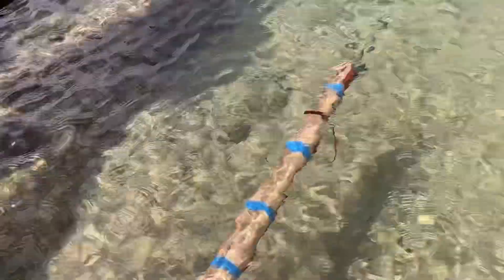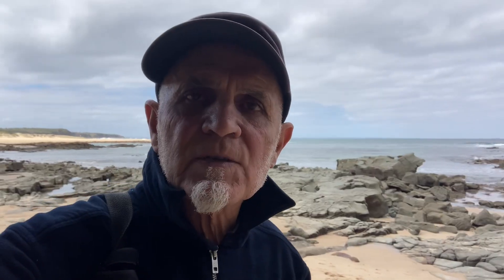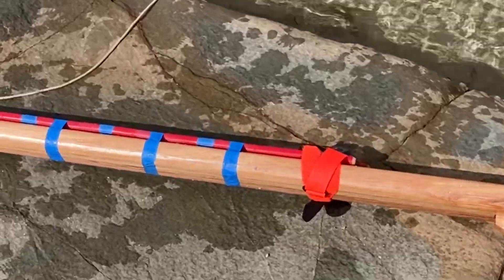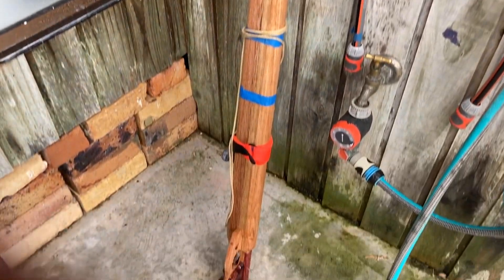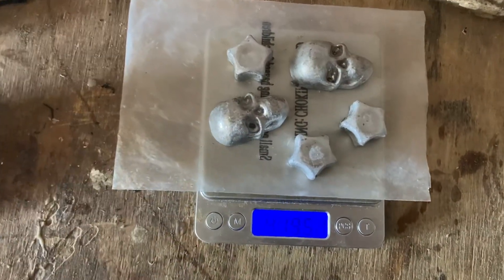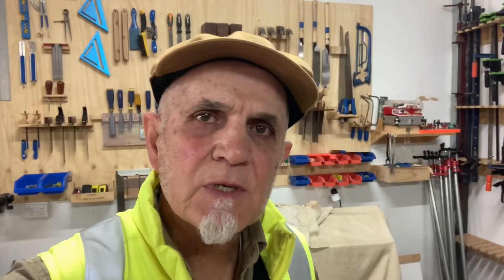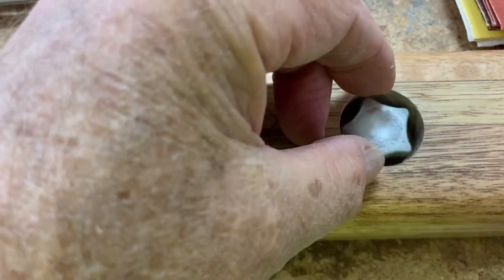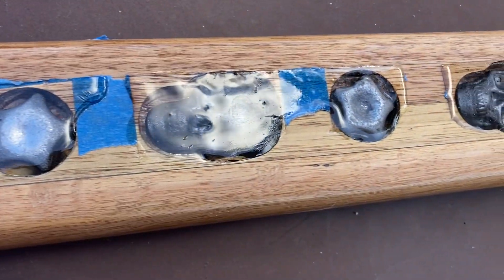Building “Billy” Part 6 : Ballasting and balancing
Bouyancy. Balance. Adding lead.